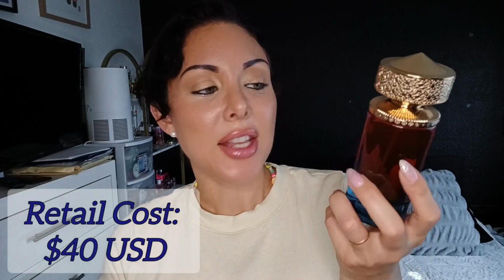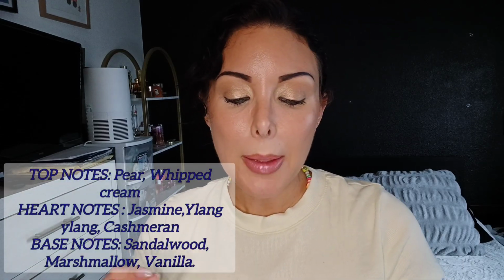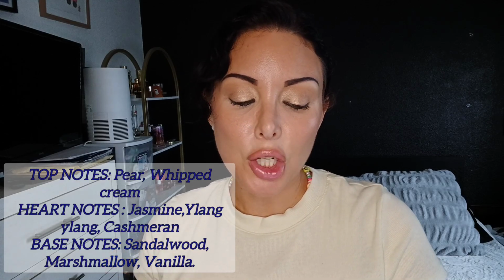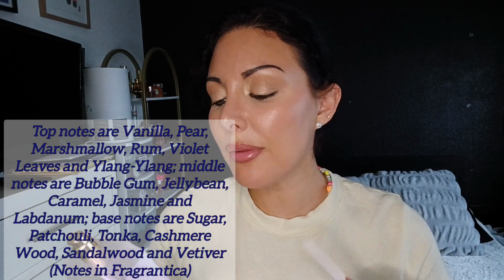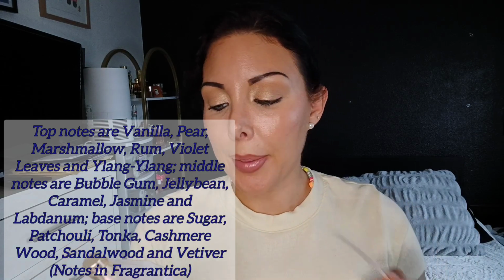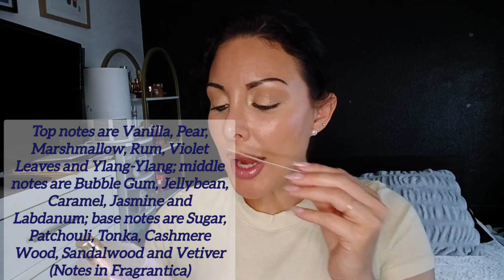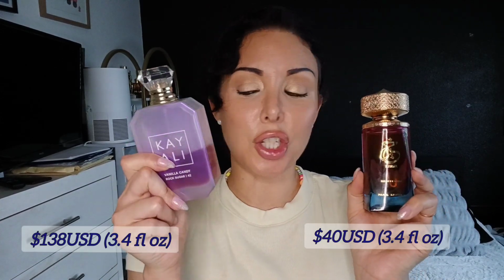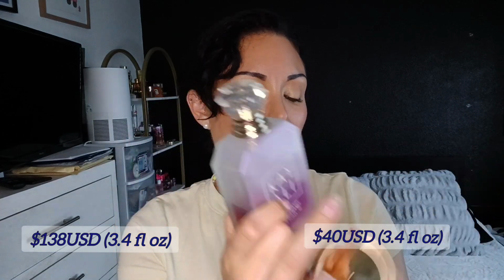PARIS CORNER/KHAIR CONFECTION/FULL REVIEW &MORE!!!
AMAZON
■Paris Corner Khair Confections Eau De Parfum:

Paris Corner Khair Confection EDP Sweet Candy Scent Perfume 3.4 Fl Oz Edp for Men and Women

AROMA CONCEPTS
■Paris Corner Kahir Confections Eau De Parfum:

SEPHORA
■KAYALI VANILLA CANDY ROCK SUGAR | 42 Eau de Parfum: